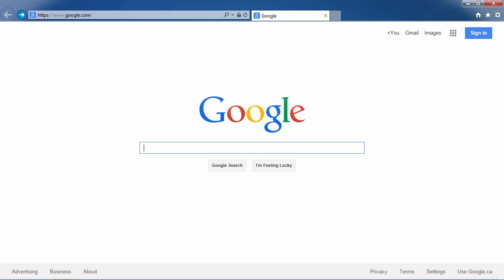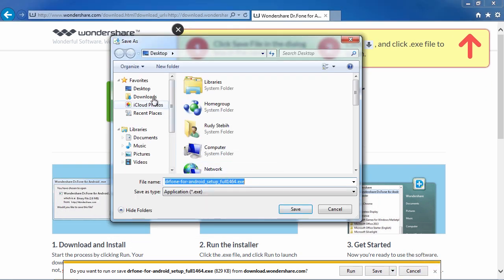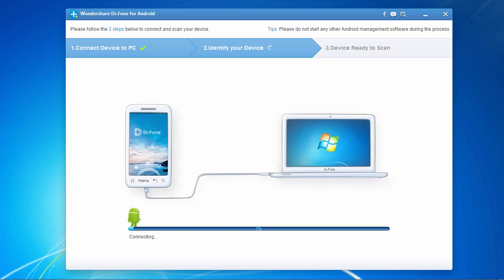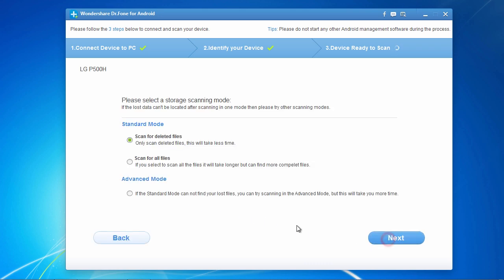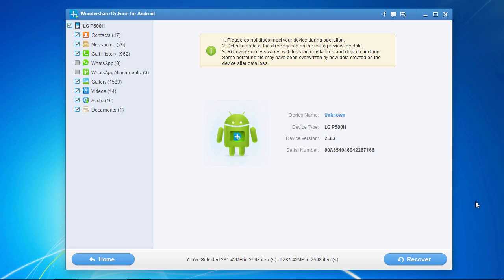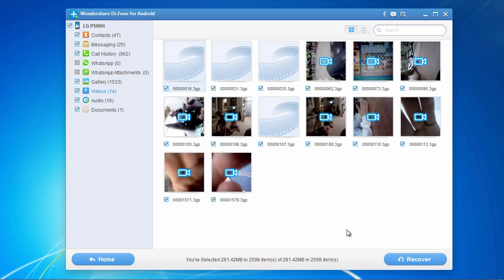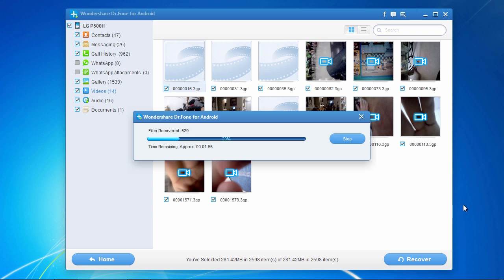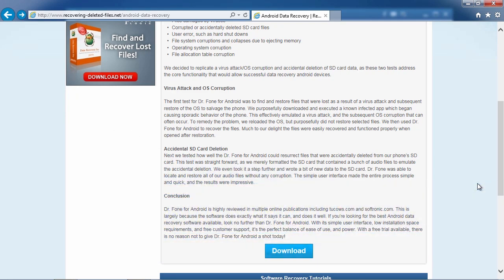Recover Deleted Files, Photos, and Videos From Sony Xperia (Xperia Z1/Z2/Z3/Z4/Z5/Z Ultra/ZR/M2/Z1S)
Looking to recover files on your Sony Xperia phone? Recover deleted files, videos music, photos, contacts, text messages, and more from your Samsung Xperia Z1, Z2, Z3, Z Ultra, ZR, M2, Z1S, M, and more. Perform a Sony Xperia data recovery the easy way even if you reformatted or deleted all your data.